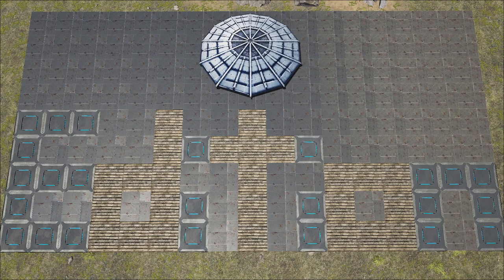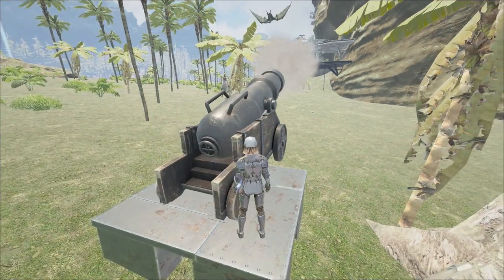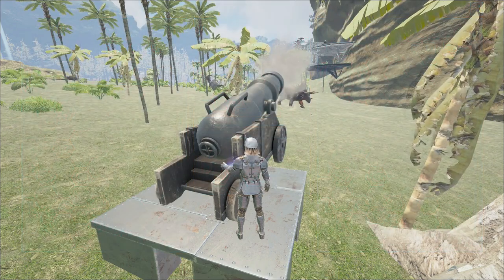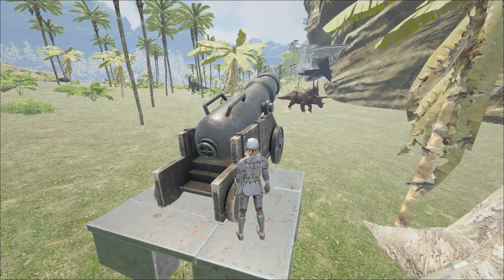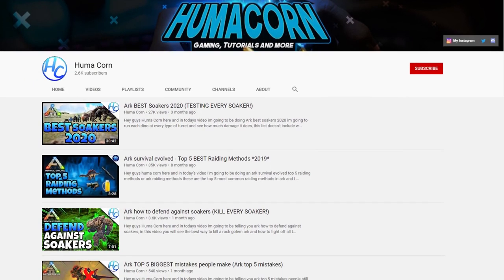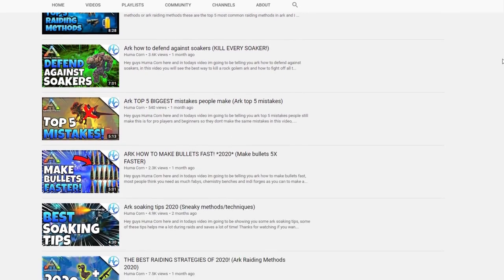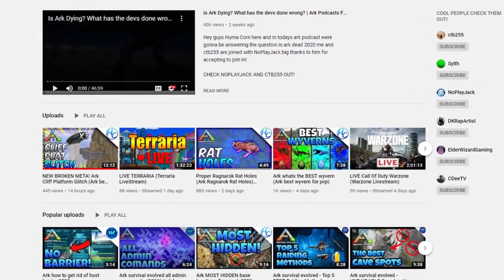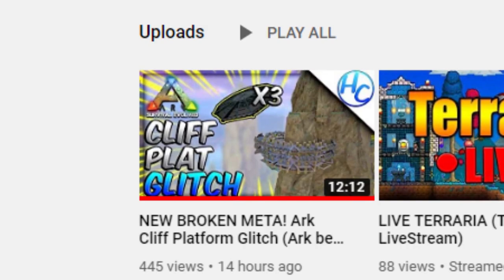[Ark] How To Cliff Plats (Anti-Cannon Chandelier) | FT Huma Corn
How to prevent people from dropping your cliff plat towers using cannonballs. Legit took me more than 6 hours of testing to find this, would appreciate a like if it helped you :P

This test works on any server (Official and Unofficial alike!).

Keep playing, Keep glitching, Keep dominating
And I’ll see you all legends, in the next one, Peace out!